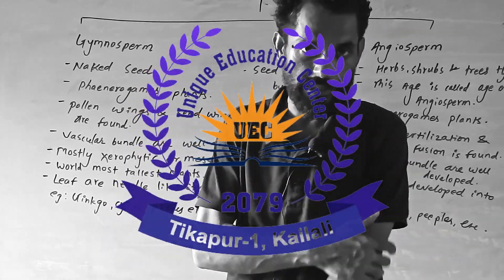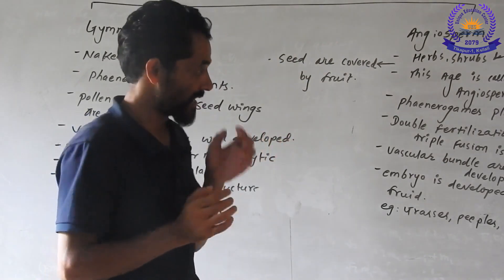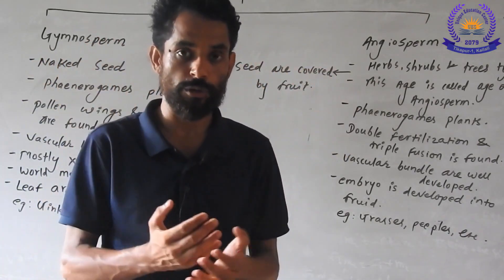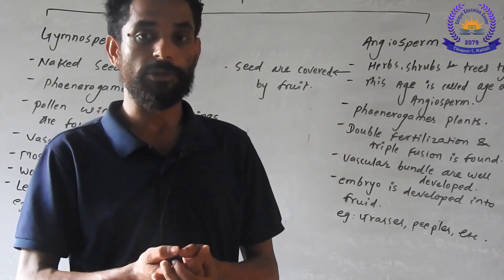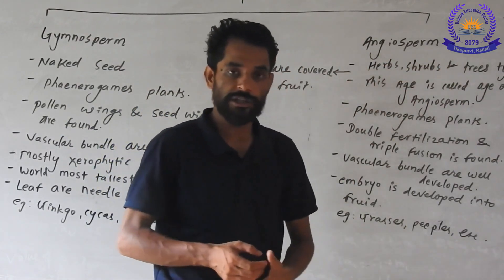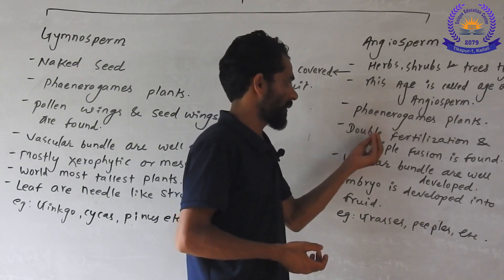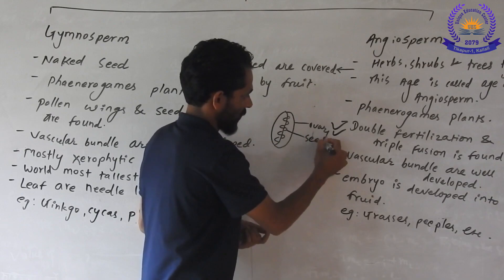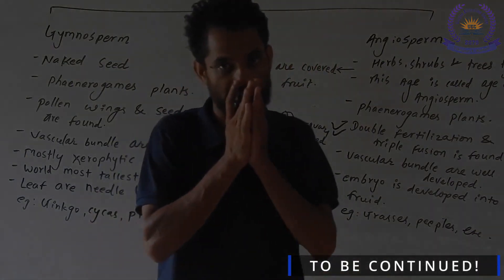Second episode # Classification